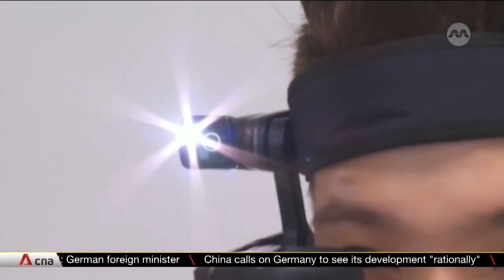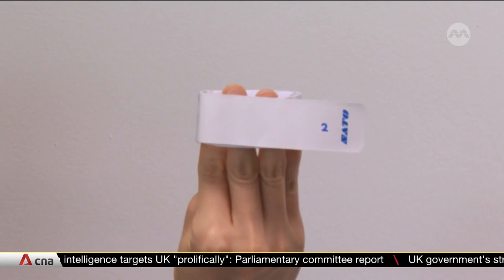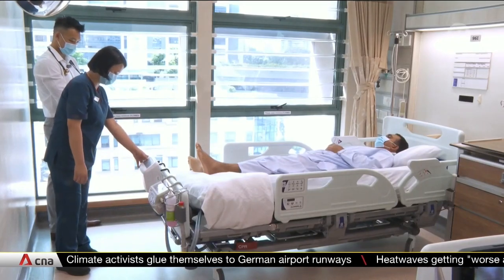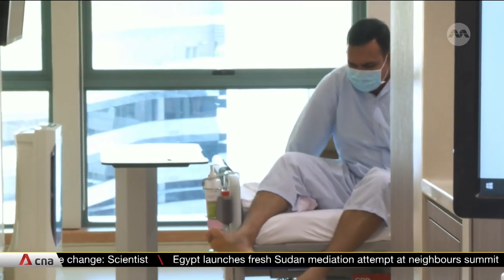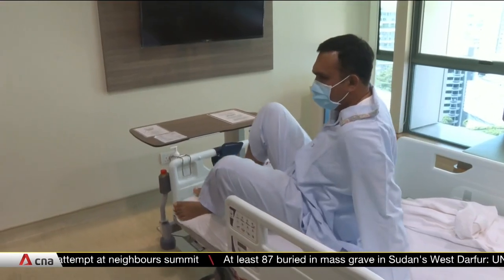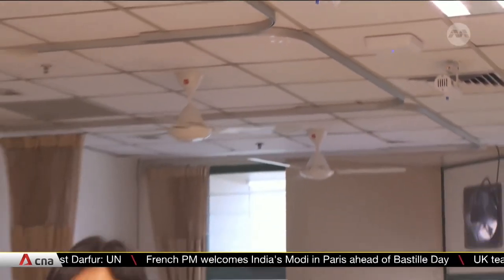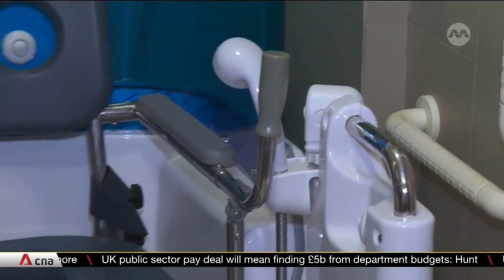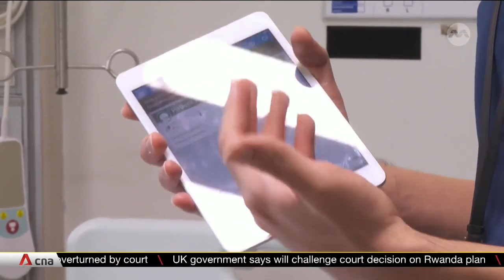Tan Tock Seng Hospital trialling new technology in Smart Ward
Tan Tock Seng Hospital is tapping new technology to make healthcare more efficient. Devices at its Smart Ward aim to address challenges faced by the healthcare sector. These include an ageing population and a tight workforce.